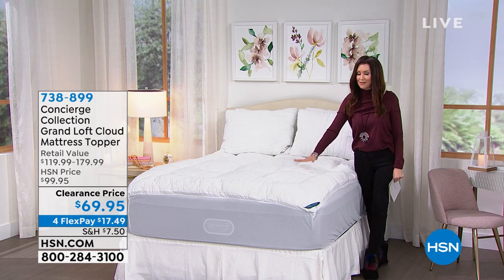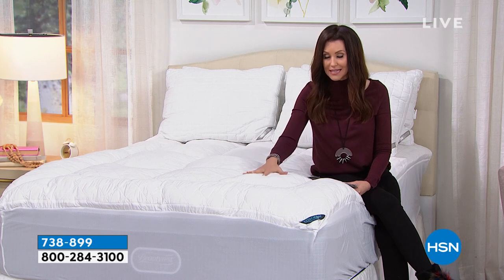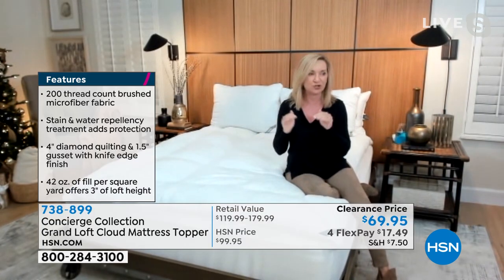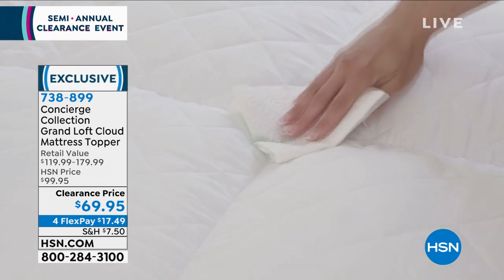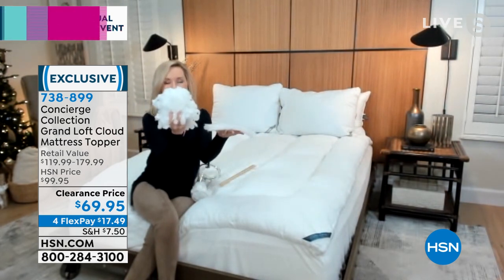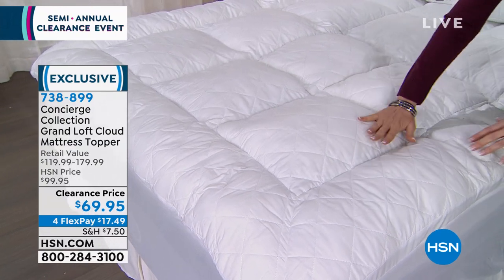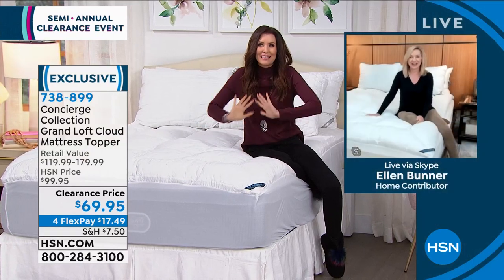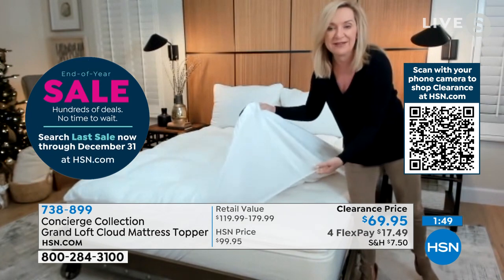Concierge Collection Grand Loft Cloud Mattress Topper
Drift off to dreamland with the Grand Loft Cloud mattress topper. It's overfilled with highloft fiber to add a luxurious layer of comfort to your mattress. The soft microfiber fabric also features a stain and water repellency treatment for added protection, so you can rest easy.

    This item arrives vacuum packed. Please refluff to regain loft before first use.